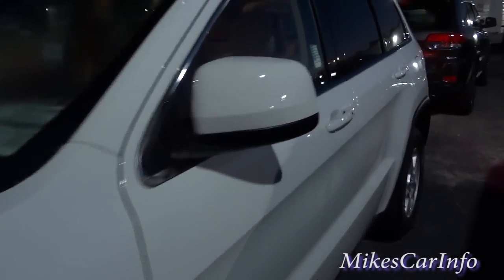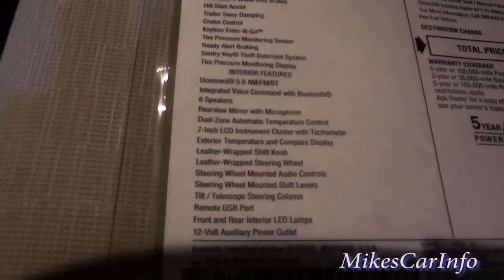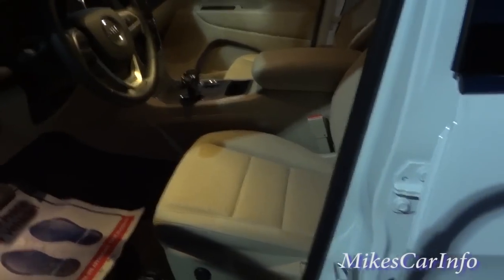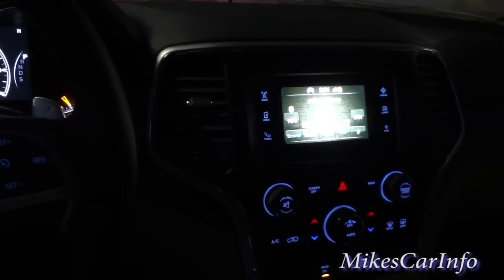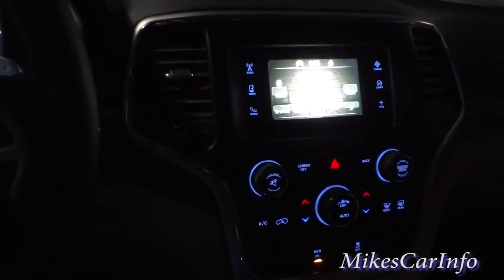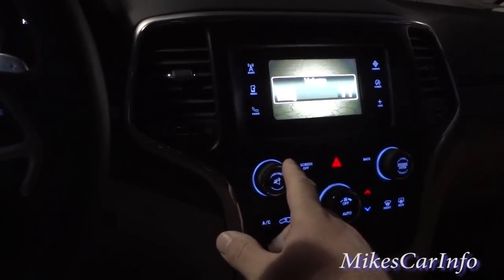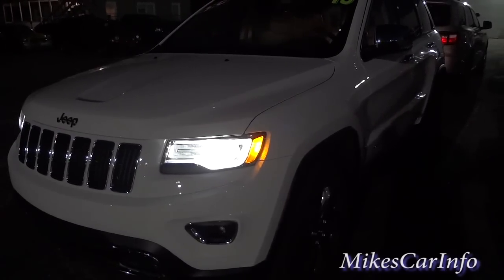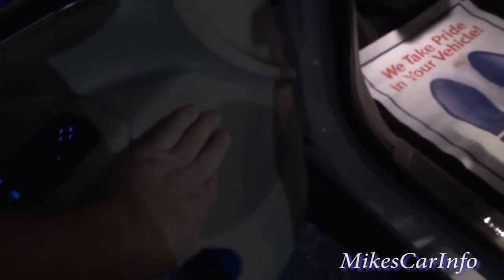👉 2015 Jeep Grand Cherokee Bass-Off / Audio Comparison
To sub or not to sub... that is the question.

Laredo:
INTERIOR FEATURES
6 Speakers
7-Inch LCD Instrument Cluster with Tachometer
Exterior Temperature and Compass Display
Steering Wheel Mounted Shift Levers
Front and Rear Interior LED Lamps
12-Volt Auxiliary Power Outlet
12-Volt Auxiliary Rear Power Outlet

Limited:
Customer Preferred Package 23H
Luxury Group II $ 4,200
506-Watt Amplifier
8.4-Inch Touchscreen Display
Leather Trim Seats with Perforated
Inserts
9 Amplified Speakers with Subwoofer
Dual-Pane Panoramic Sunroof
VIN:1C4RJFBG4FC721074
VIN:1C4RJEAG7FC713739